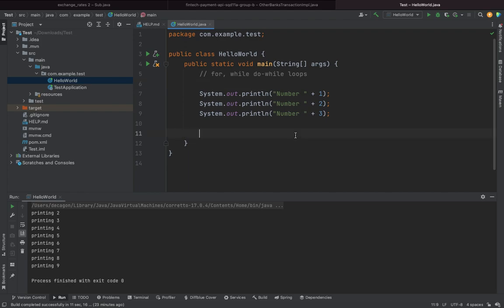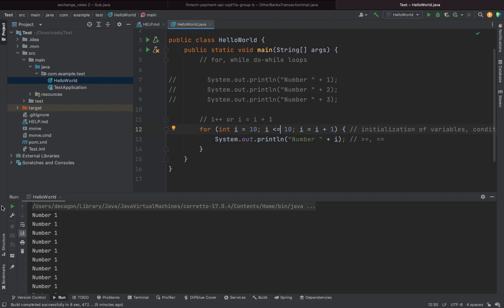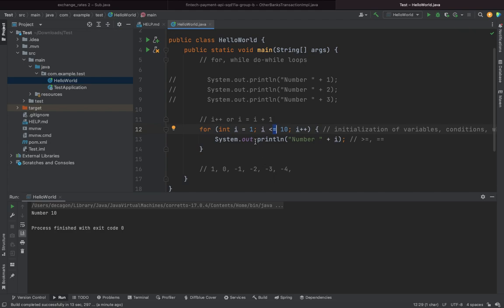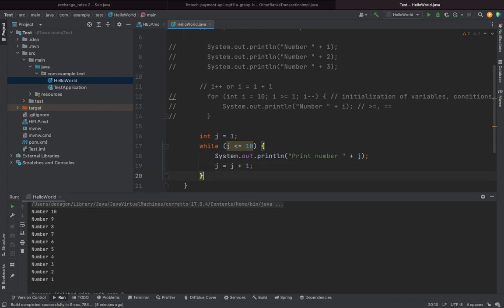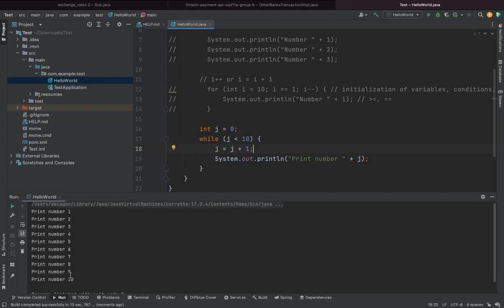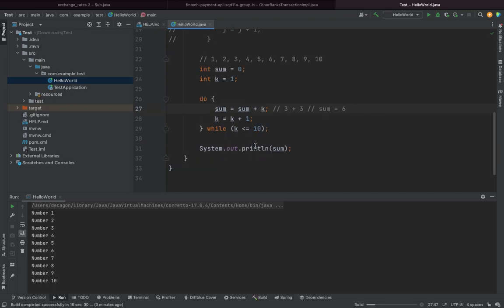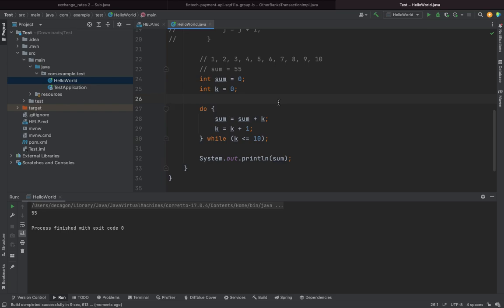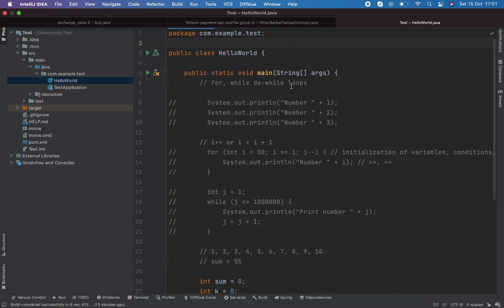Loops - If and While loops